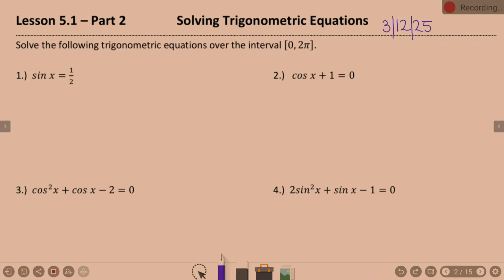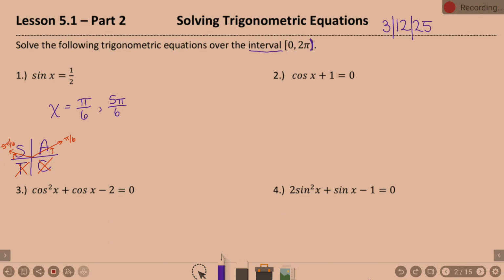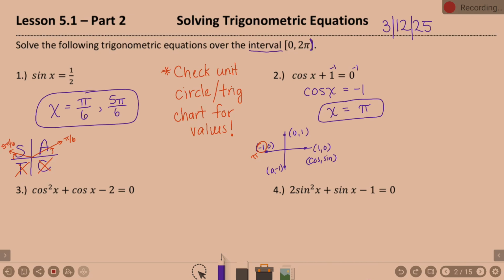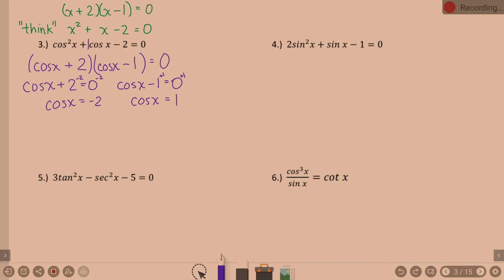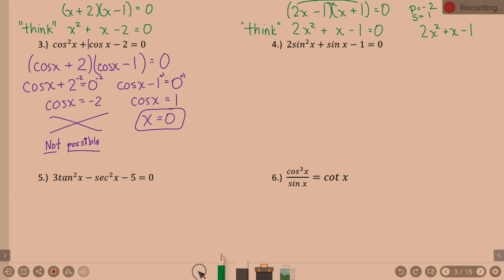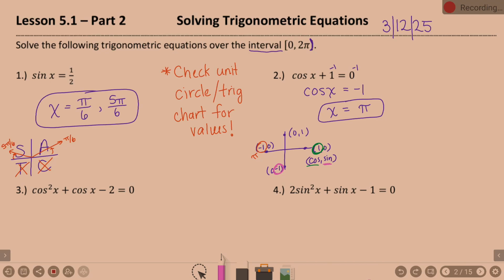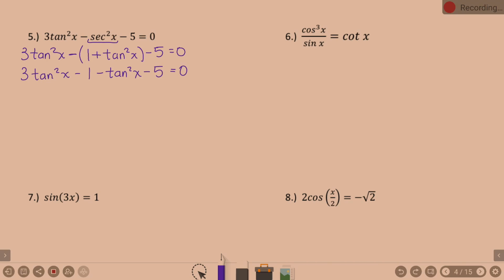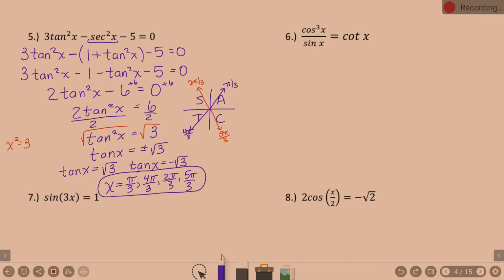PC Lesson 5 1 Part 2 Day 1